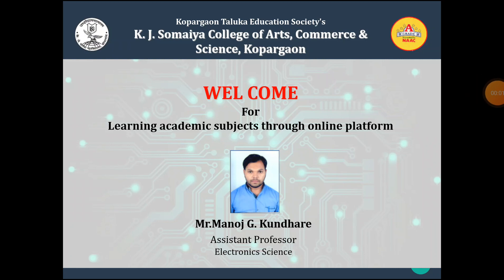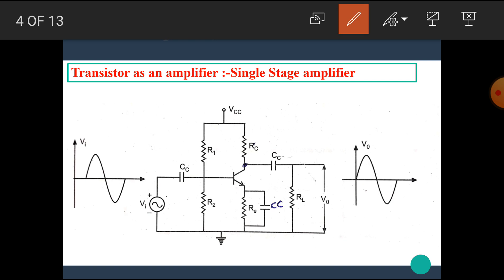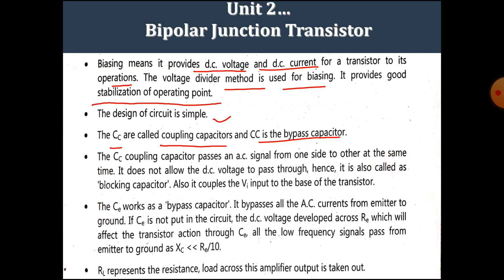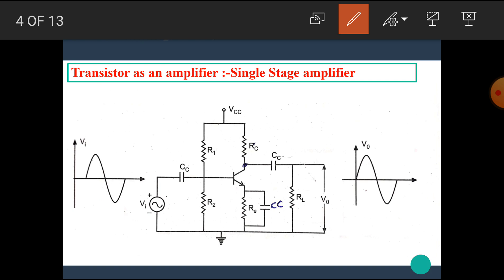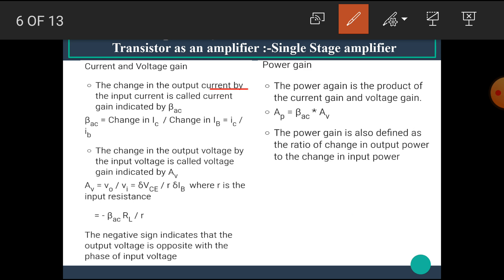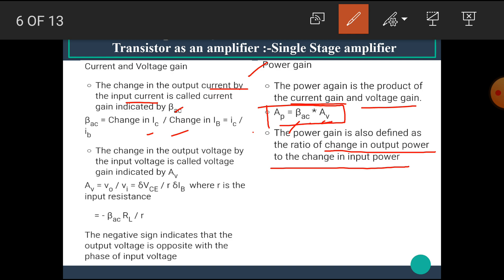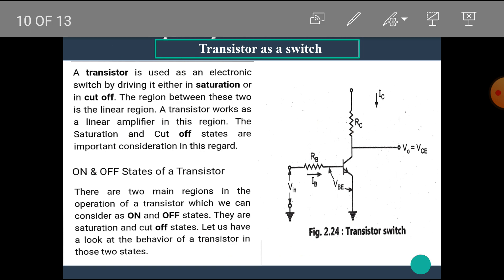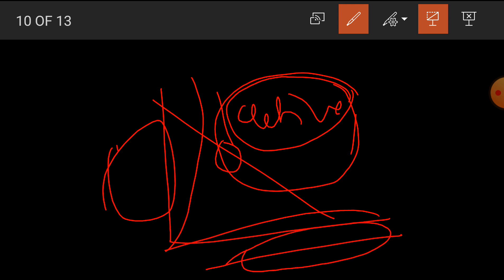FYBCS | Semiconductor-Lecture-13 |Transistor as an Amplifier | Transistor as a switch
The link of the previous video (DC load line ) is ..